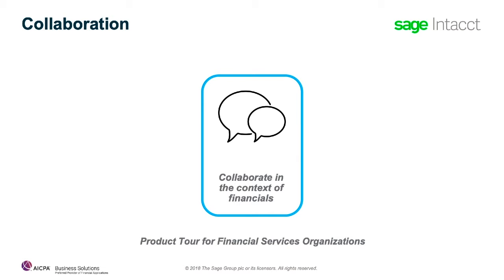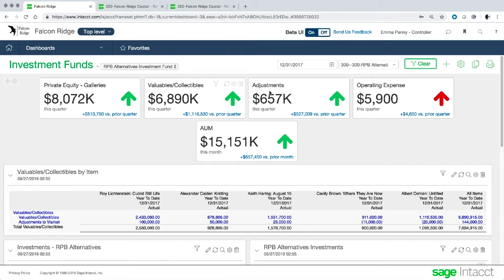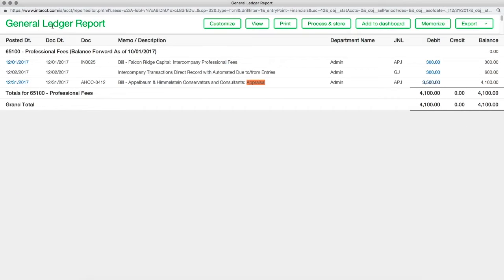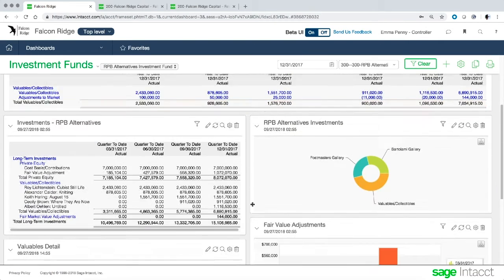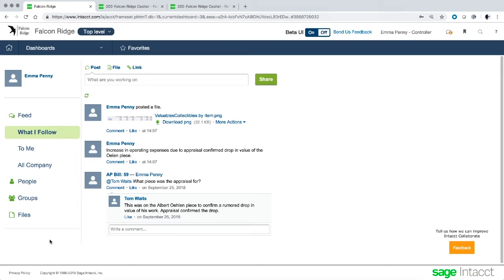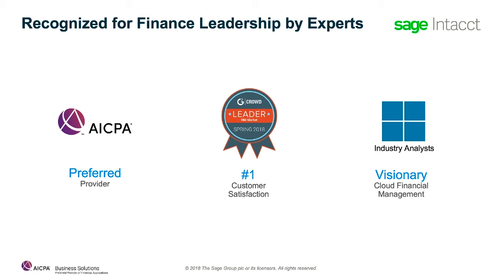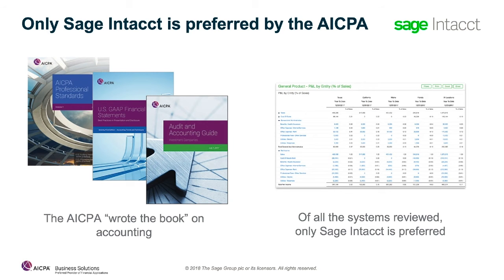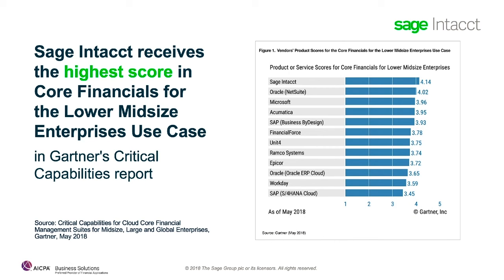Sage Intacct Product Tour for Financial Services Part 4 Collaborate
With Sage Intacct dashboards and reporting, you can compare performance across any business driver that matters to you. You get 150 built-in financial reports as well as the ability to easily create custom reports. Forget Excel reporting, waiting for customized projects, or relying on external tools.